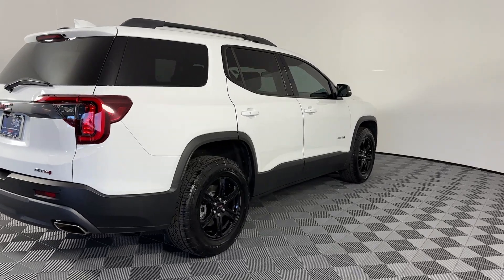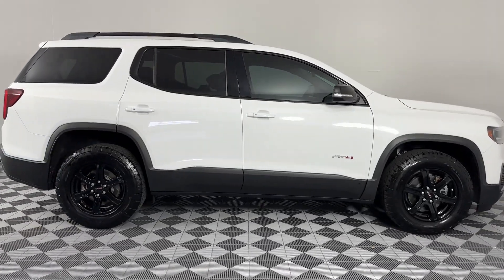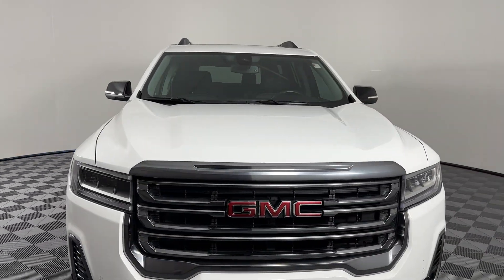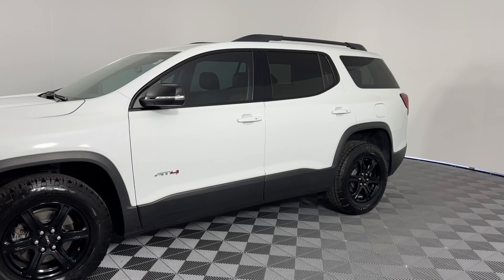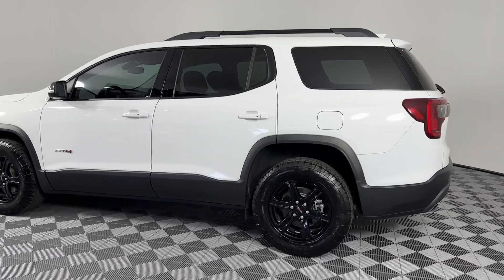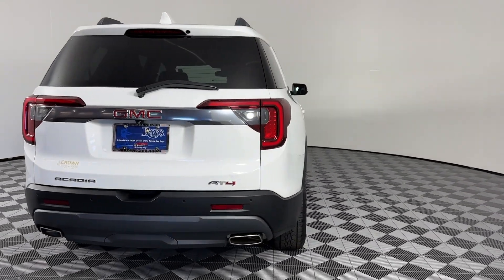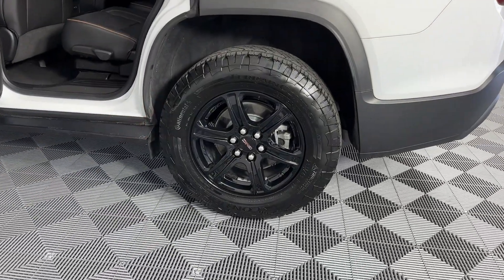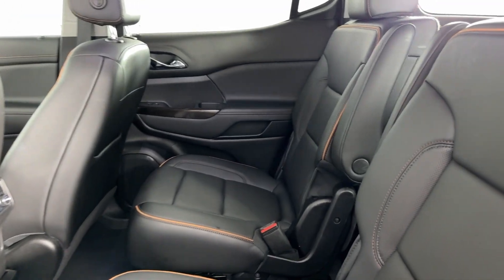2021 GMC Acadia St. Petersburg, Tampa, Clearwater, Palm Harbor, Largo, FL 71P747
Summit White Used 2021 GMC Acadia AT4 available in Saint Petersburg, Florida at Crown Buick GMC. Servicing the Tampa, Clearwater, Palm Harbor, Largo, FL area.

2021 GMC ACADIA AT4!brbrCARFAX One-Owner. Certified. BLUETOOTH BACKUP CAMERA POWER MOONROOF LEATHER TRIM ALLOY WHEELS 170 Amp Alternator Heavy-Duty Cooling System Hitch Guidance w/Hitch View Preferred Equipment Group 4SB Trailering Assist Guidelines Trailering Package.brbr19/26 City/Highway MPGbr2021 GMC Acadia AT4 GMC Certified Pre-Owned Details:brbr  * Limited Warranty: 12 Month/12000 Mile (whichever comes first) from certified purchase datebr  * 24 months/24000 miles (whichever comes first) Certified Pre-Owned Scheduled Maintenance Plan and 3 days/150 miles (whichever comes first) Vehicle Exchange Program. SiriusXM 3-month trial subscriptionbr  * 172 Point Inspectionbr  * Vehicle Historybr  * Roadside Assistancebr  * Powertrain Limited Warranty: 72 Month/100000 Mile (whichever comes first) from original in-service datebr  * Transferable Warrantybr  * Warranty Deductible: $0brbrbrCrown Buick GMC winner of Dealer Rater Dealer of the Year Award 3 years running! Come see our selection of Quality Pre-Owned vehicles our no hassle no games pricing policy means that you receive the lowest internet live market price on every vehicle every day only at Crown Buick GMC.brbrbrAll prices plus sales tax tag and titling and dealer service fee of $999.00 which represents cost and profits to the selling dealer for items such as cleaning inspecting adjusting new vehicles and preparing documents related to the sale. A Better Way To Buy.